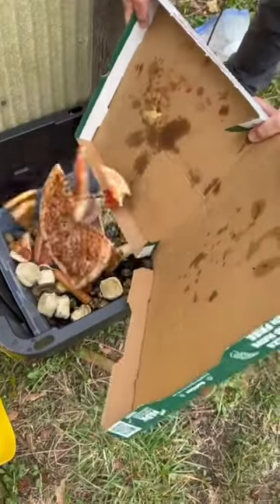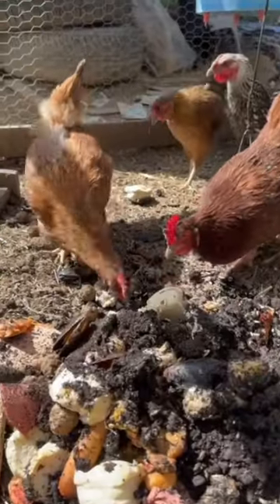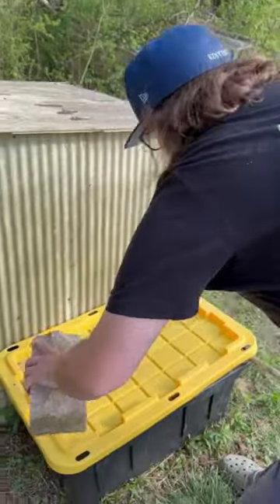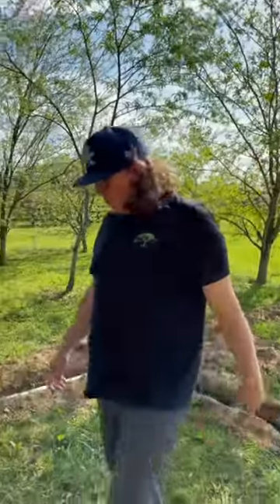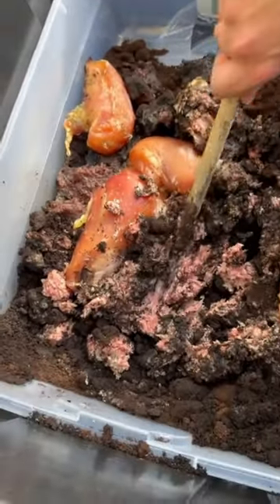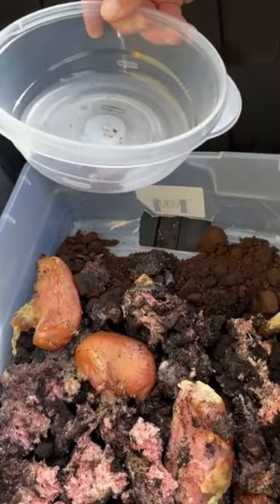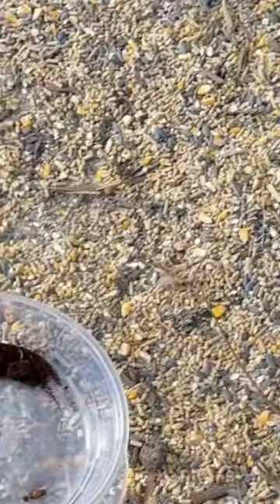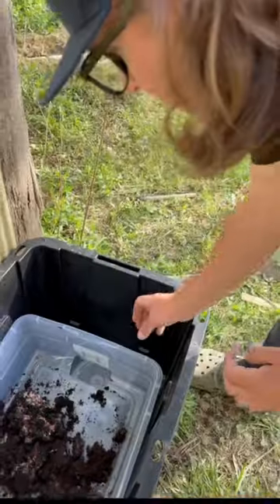Is The Maggot Farm Working?